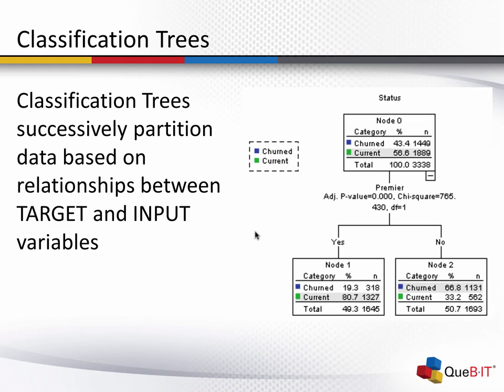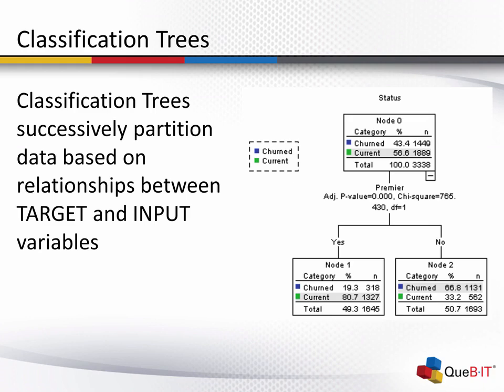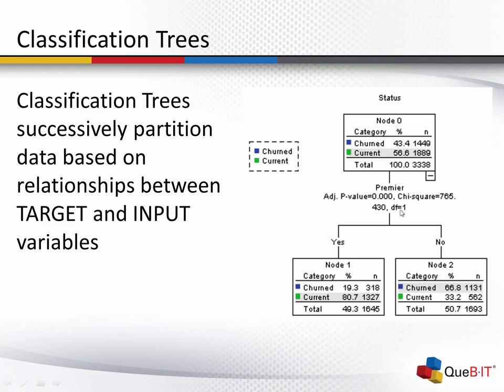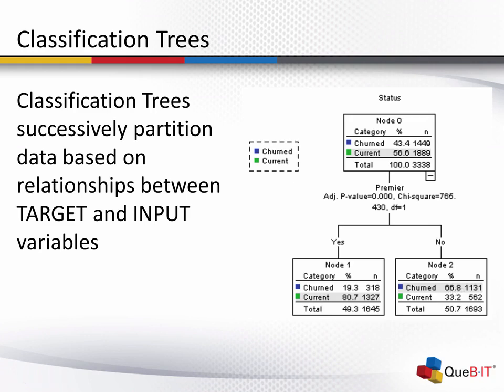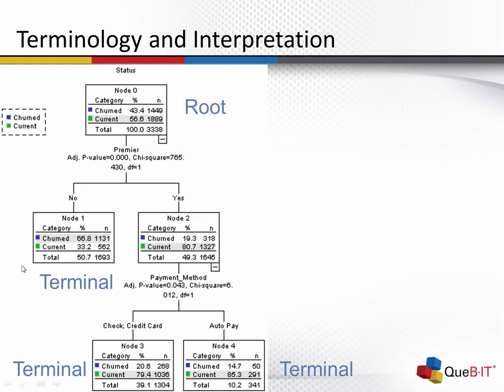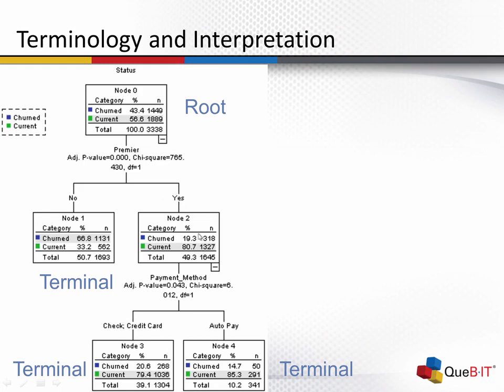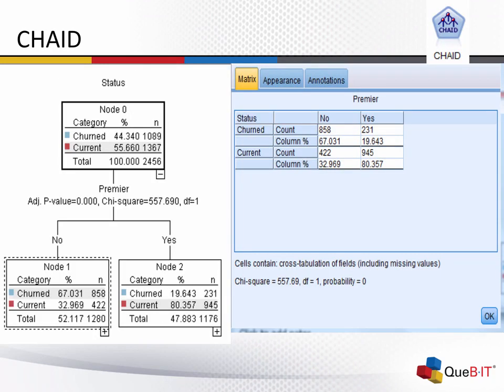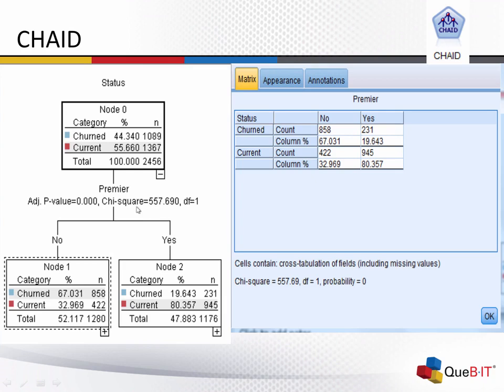CHAID 1394136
IBM SPSS Modeler Getting Started